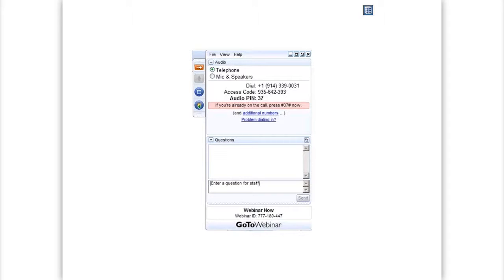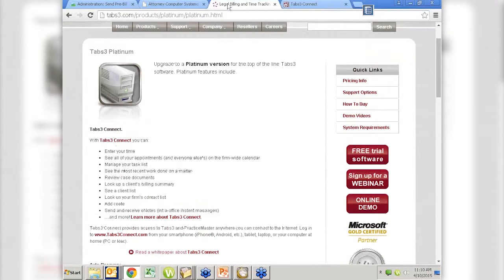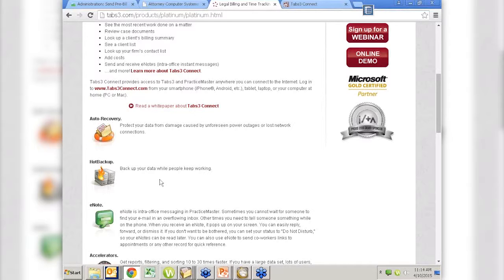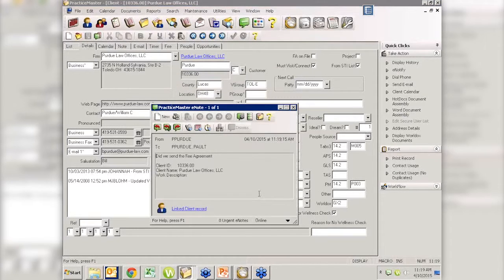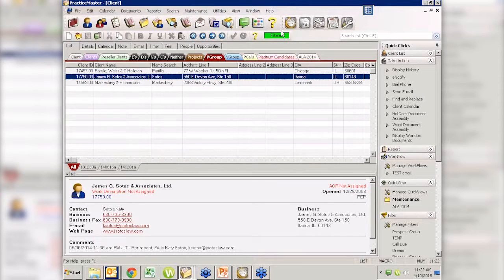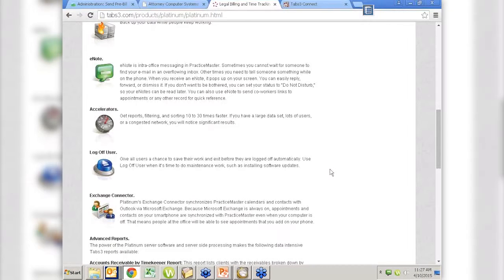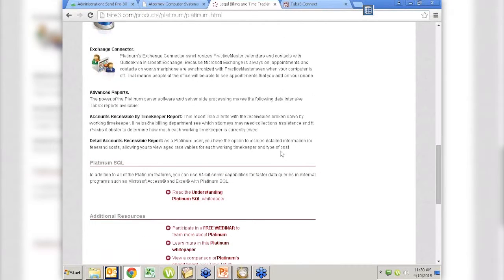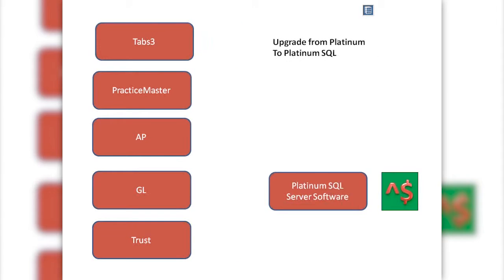Learn what you need to know to make an educated decision about Platinum Tabs3 and PracticeMaster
Join Paul Purdue on Friday, April 10th at 11:00 am EST as he discusses the benefits of Platinum and Platinum SQL, and explains the differences between the two.

Perhaps you've heard about Platinum, and you're not really sure what it would do for you or your firm. Or maybe you've decided to upgrade to Platinum, but you're not sure if you need Platinum SQL or if regular old Platinum will work.

Paul will talk about Platinum in general, explain the many benefits of the Platinum Platform, and demystify the differences between Platinum and Platinum SQL. When he's done, you should understand what upgrading to Platinum will do for your firm, and you should know whether you need to spend the extra money for Platinum SQL.